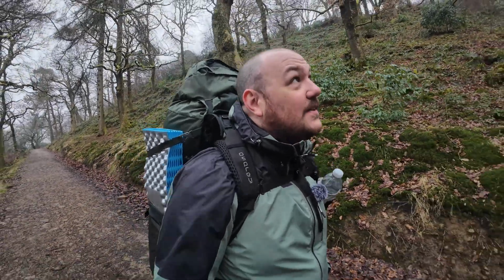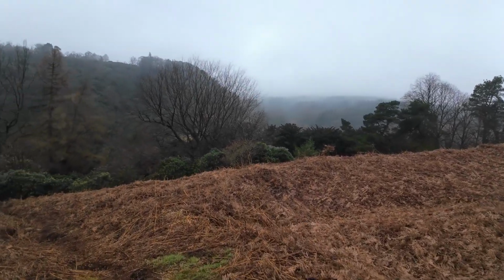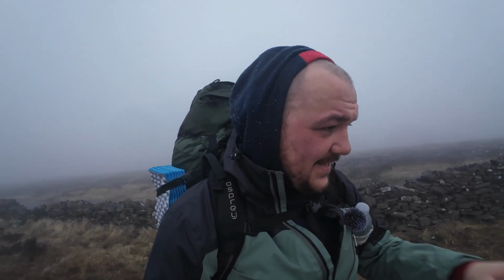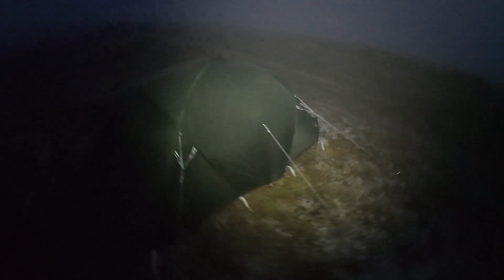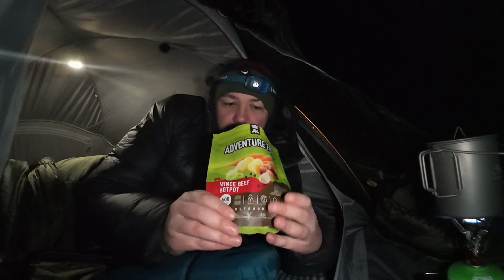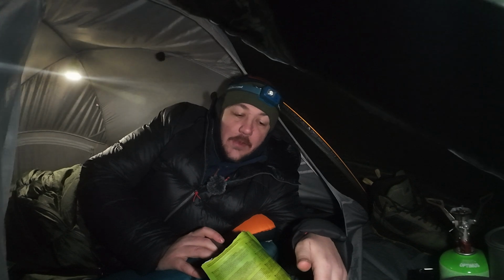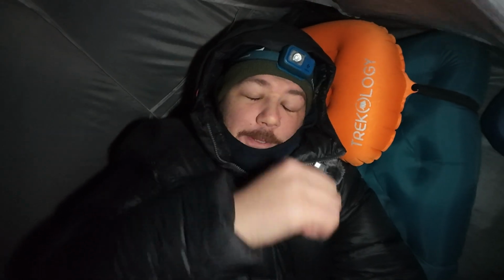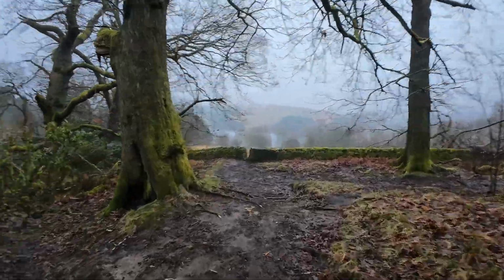Freezing Hail & Windy Wild Camp - Abandoned Victorian Manor House - Alpkit Kangri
Images of the hall intact from the angle we saw it

Another winter blustery camp! Finally trying out the Alpkit Kangri. Really solid tent in the wind, despite the wind not being forecast!

Andy.

Music Used -
Honeysuckles by Le Chaos Entre 2 Chaises. Source -Free Music Archive. License type Attribution 4.0 International License.